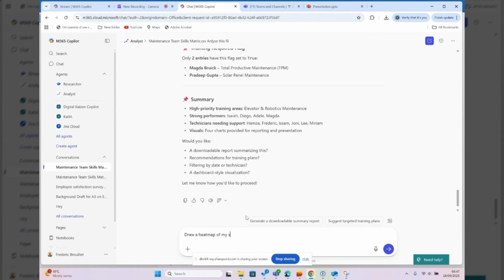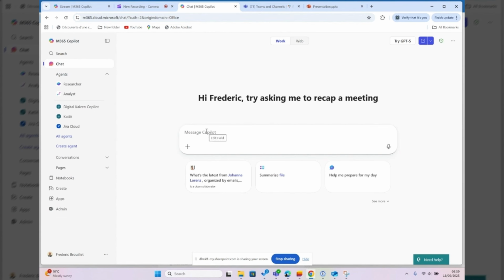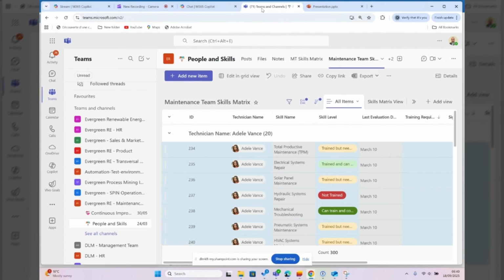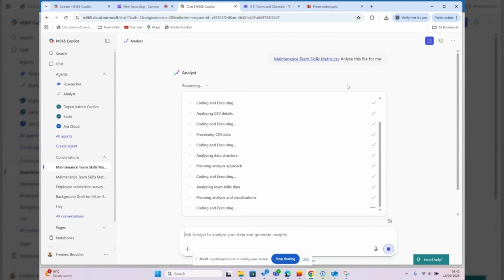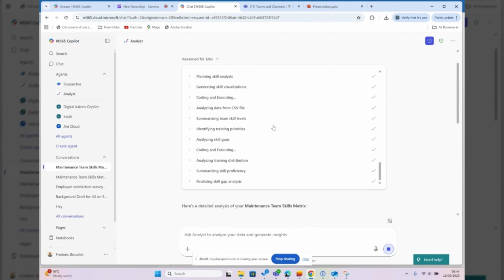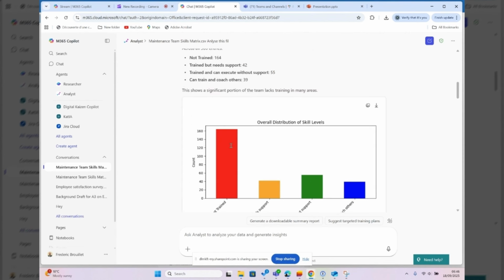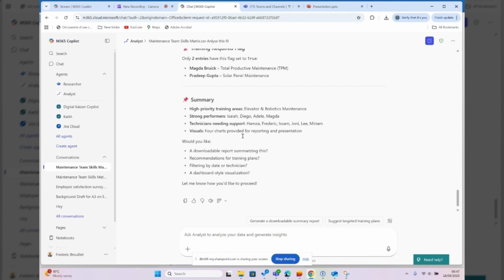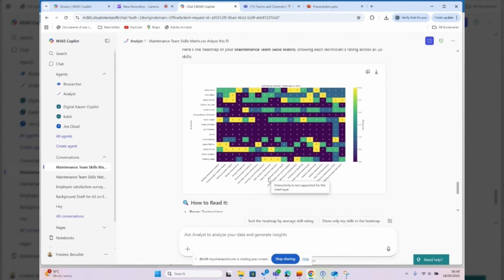Skills Matrix in Microsoft CoPilot Analyst Agent / Skills Matrix Tutorial (Part 5)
In this tutorial, you’ll learn how to use the Microsoft Copilot Analyst Agent to analyze and visualize your skills matrix directly in Excel or SharePoint. Instead of wasting hours on formulas and manual updates, you’ll see how Copilot can instantly highlight skill gaps, surface team strengths, and provide actionable insights — all through simple natural language prompts.

This video is part of our series on building a Learning Management System in Microsoft 365, where we combine Copilot, Power BI, Power Automate, and Lists to create smarter, automated workflows for skills development and continuous improvement. If you’re a manager, lean practitioner, or project lead, this tutorial will help you transform a static spreadsheet into a dynamic decision-making tool.

👉 Watch until the end to see how to turn your skills matrix into a real-time performance dashboard, and don’t forget to check out the other videos in the series.

📢 Engage With Us:
Have questions, tips to share, or an idea for a future video?

⏱️ Quick Agenda – Copilot Analyst Agent & Skills Matrix

0:00 – Intro & why move beyond Excel formulas
0:47 – Step-by-step: using the Copilot Analyst Agent
2:17 – How the Analyst Agent works (Python under the hood)
3:11 – Uploading and analyzing your Skills Matrix data
7:44 – Identifying key skill gaps & untrained areas
8:49 – Creating a heatmap visualization with natural language
11:03 – Wrap-up: transforming your Skills Matrix into a decision-making tool